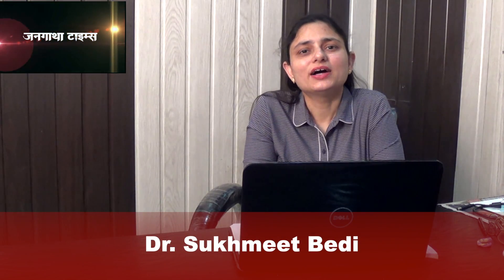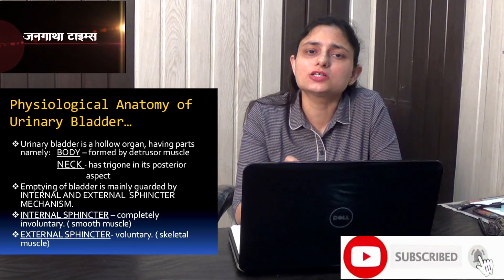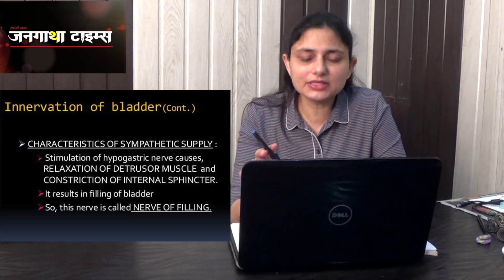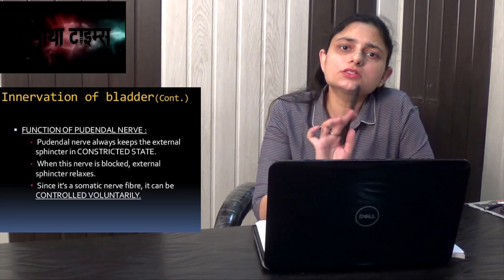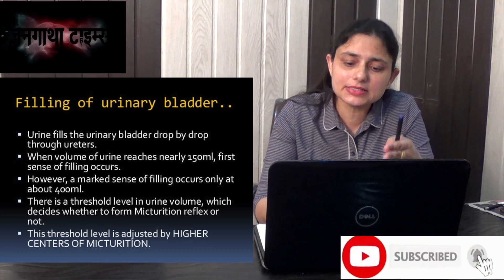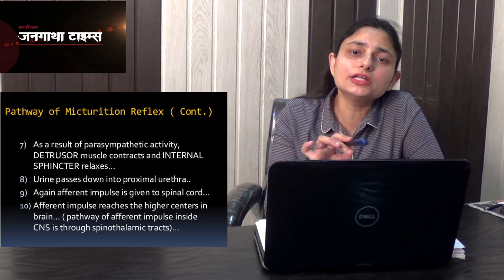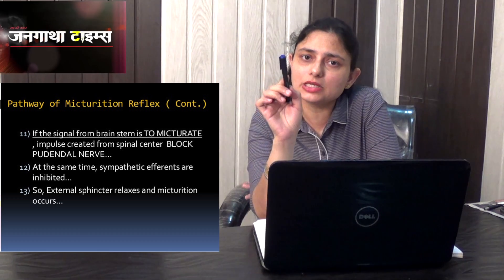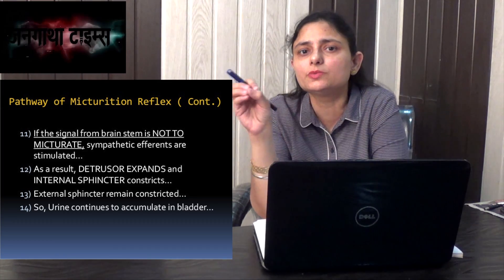Micturition Reflex(Anatomy&Physiology) Dr.Sukhmeet Bedi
Anatomy&Physiology#MicturitionReflex#UrinarySystem#Dr.Sukhmeetbedi